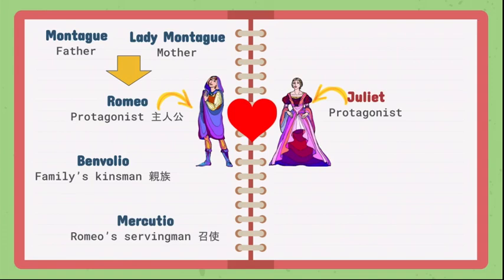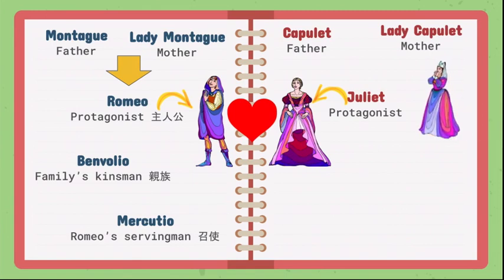Romeo and Juliet ロミジュリ Introduction 紹介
英語と日本語で紹介しているので、本について学びながら単語を学びましょう！
I introduce the book in English and Japanese, so let's learn new words by learning Romeo and Juliet!

シェイクスピアの不朽の名作、ロミオとジュリエットの紹介ビデオです！
This is a video introducing Romeo and Juliet written by Shakespeare!

有名だけどあまり深く知らなかったロミジュリの世界へ、一緒に旅に出ましょう！
Let's step into the world of Romeo and Juliet!